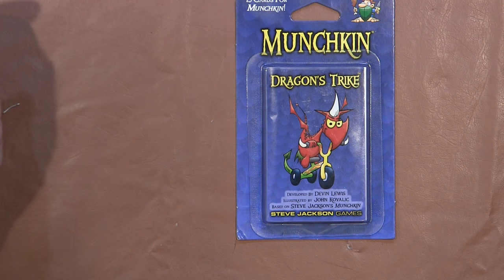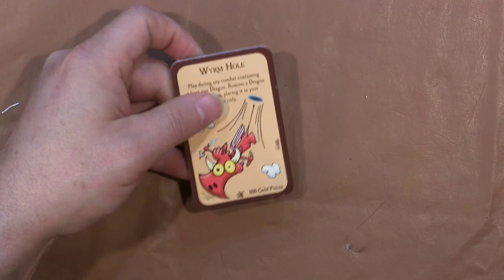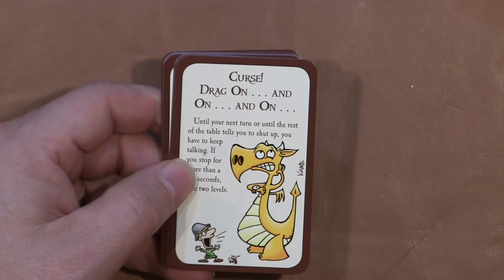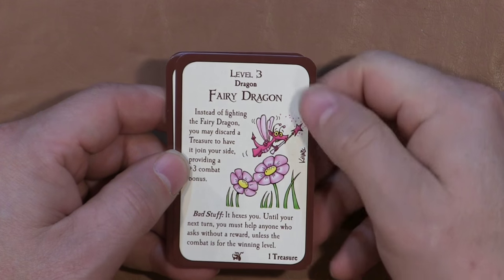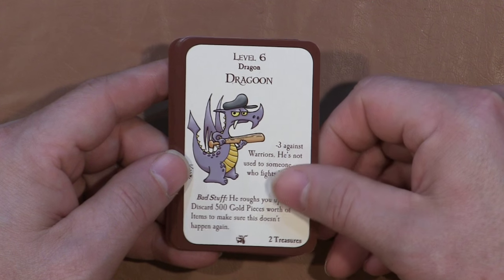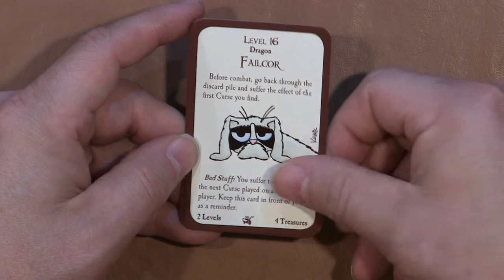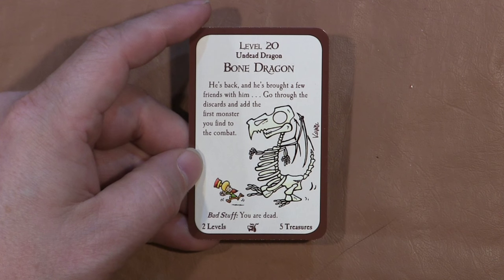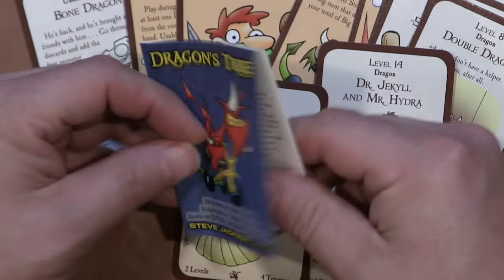Box Breaking 185 Munchkin Dragon's Trike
We take a look at the small expansion for Munchkin.  It isn't limited or collectible every pack is the same.  This is totally Dragon themed.